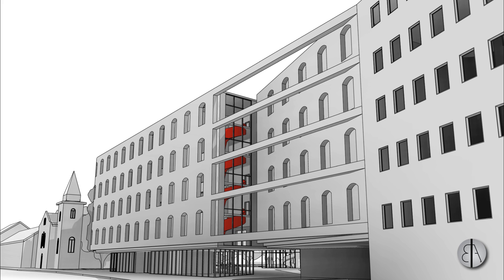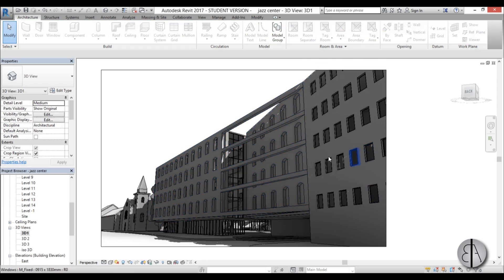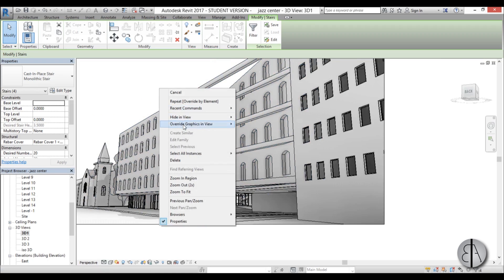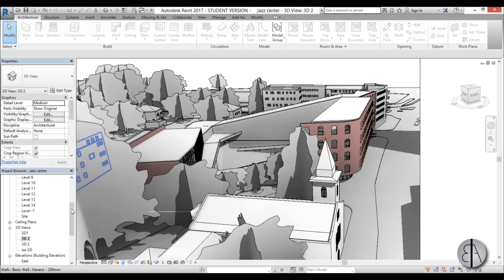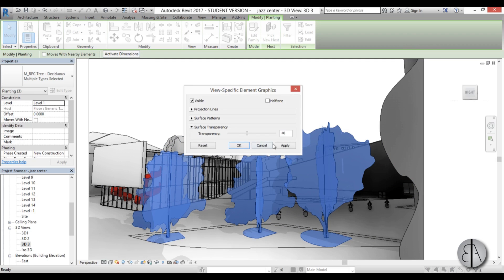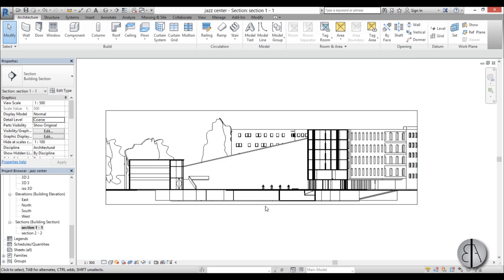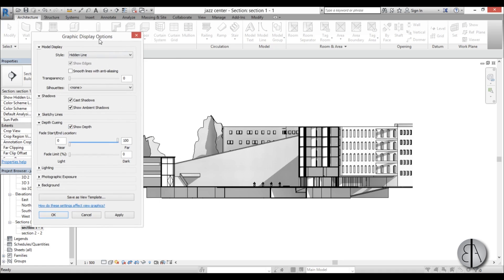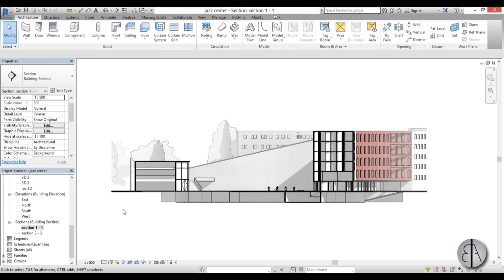How to Jazz up Hidden Line Views in Revit Tutorial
In this tutorial I show you how to setup graphics in revit.

Revit Shortcuts:

GR - Grid
RE - Scale
EL - Elevation
WA - Wall
Al - Align
SL - Split Element
OF - Offset
TR - Trim/Extend
AR - Array
CO - Copy
TX - Text

Additional Tags: graphics, graphic, setup, shadow, view, hidden line, Design, family, Structural, Beam, Column, Beam System, Light, family, family editor, street light, Revit, Architecture, House, Reference Plane, Detail Line, Floor,, BIM, Building Information Modeling. Building, Roof, Roof by element, Roof by extrusion, How to model a roof in revit, Revit City, Revit 2018, Revit Turorials, Revit 2017, Revit Autodesk, Revit Architecture 2017, Revit Array, Render, AutoCAD, How to model in Revit, learn Revit, Revit Biginner tutorial, Revit tutorial for Beginner, Revit MEP, Revit Structure